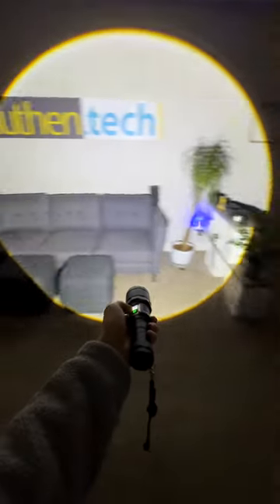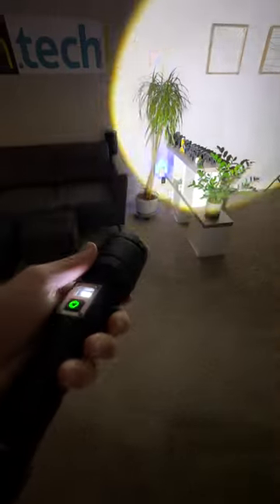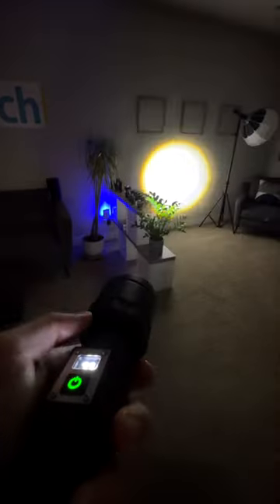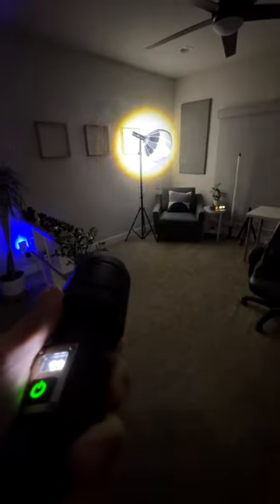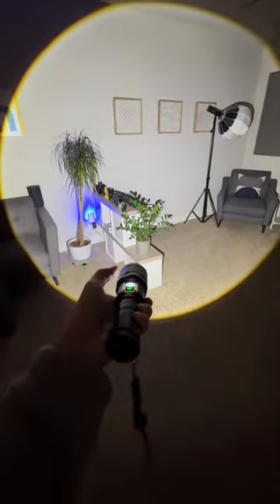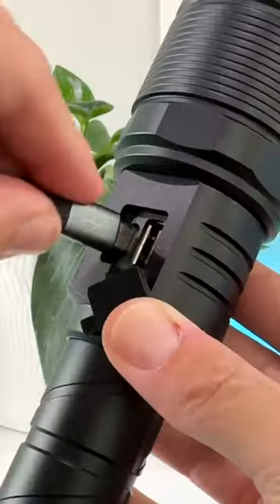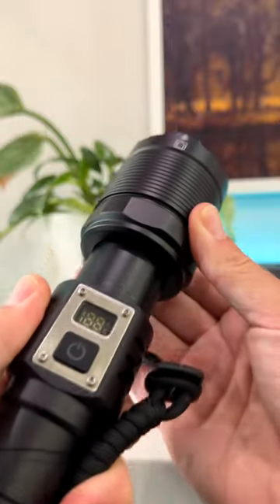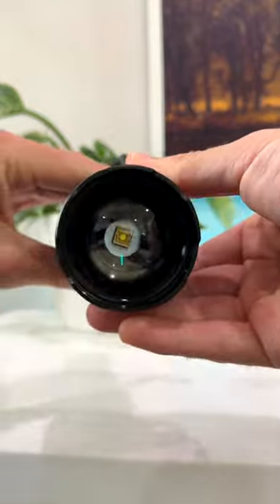🔦 The Brightest Flashlight I've Ever Seen!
Kinda looks like a laser beam in narrow beam mode.